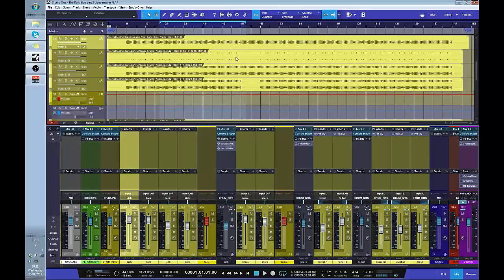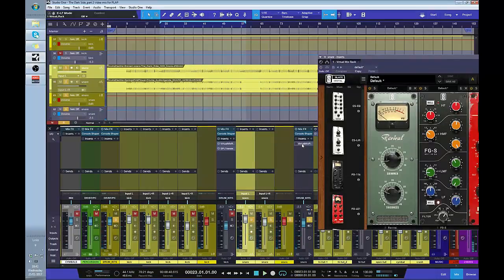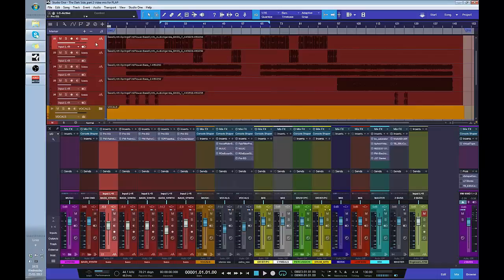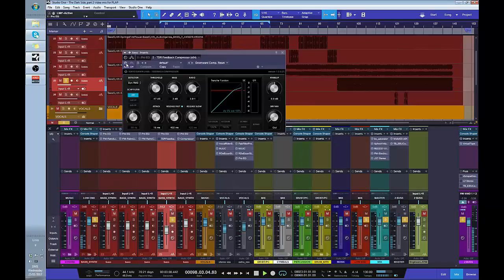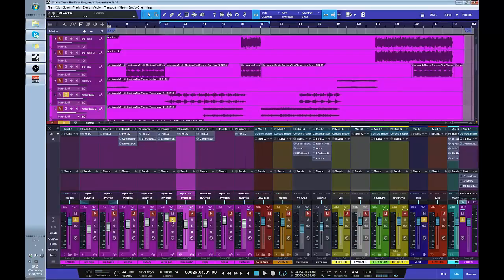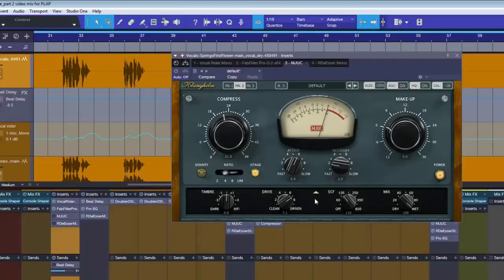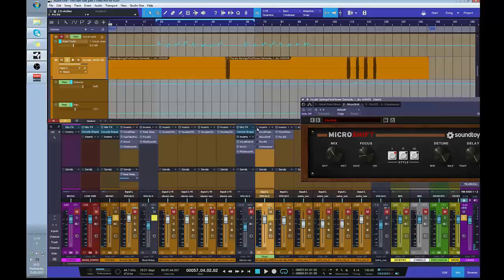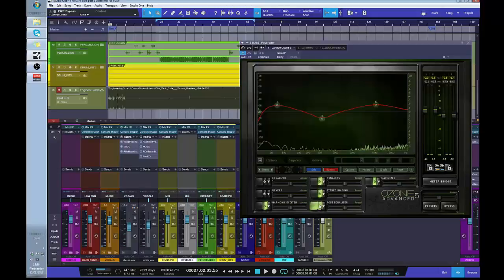The Dark Side part 2 Video for PLAP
This is part two of the mini video series about the Mixing process for the song "The Dark Side" by the band "Fighting This Monster".